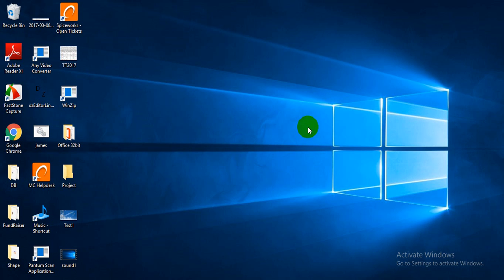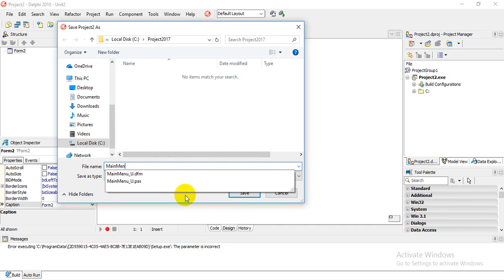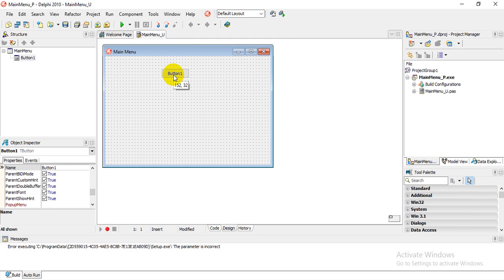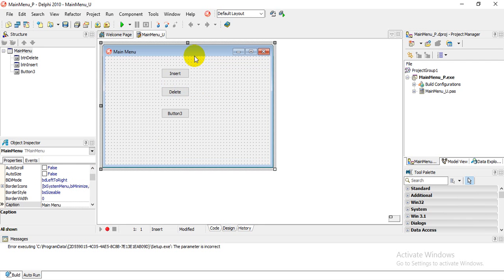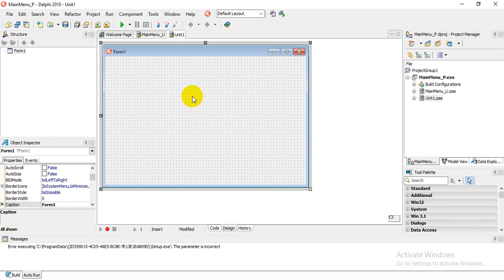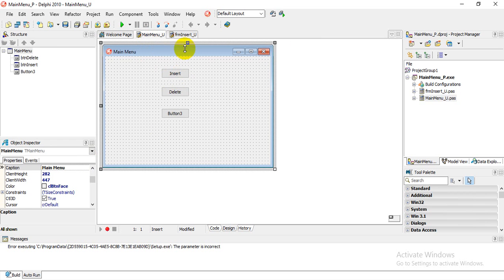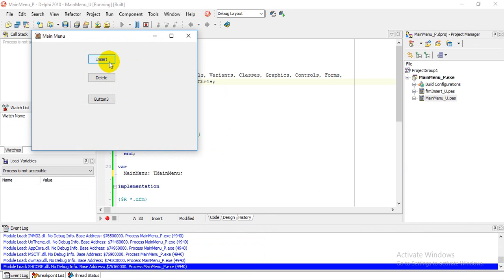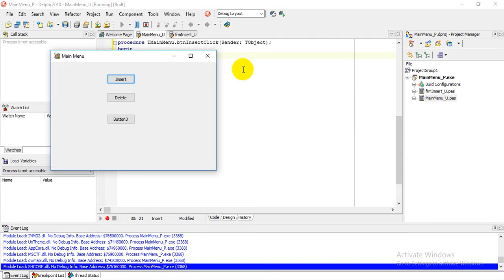Project1 MainMenu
Delphi